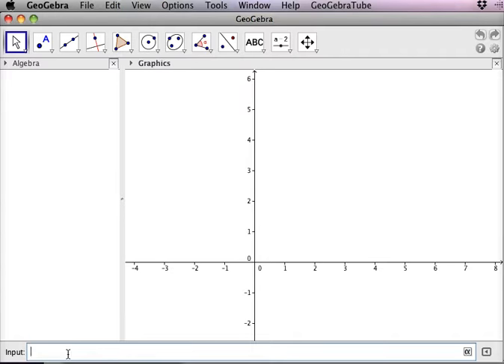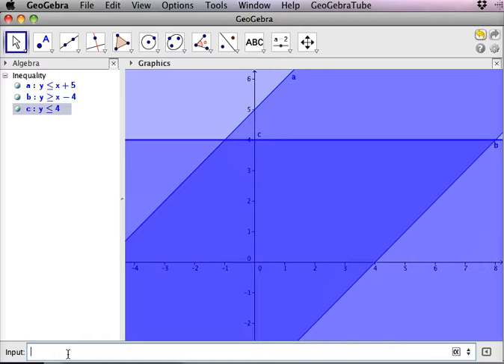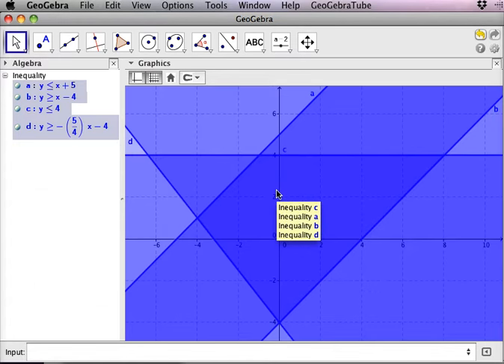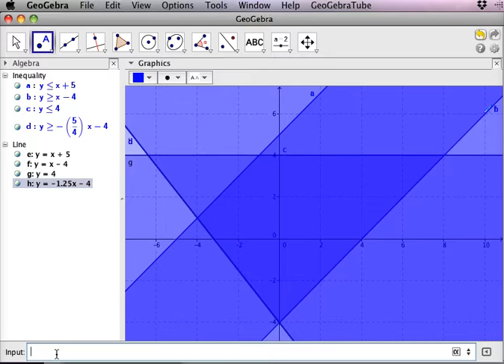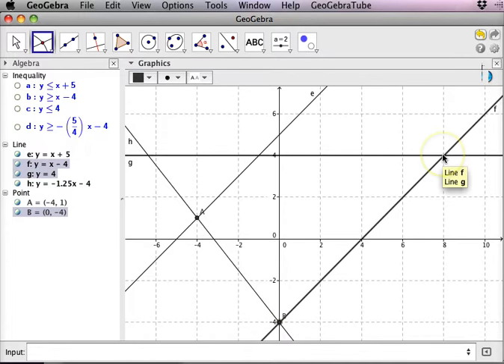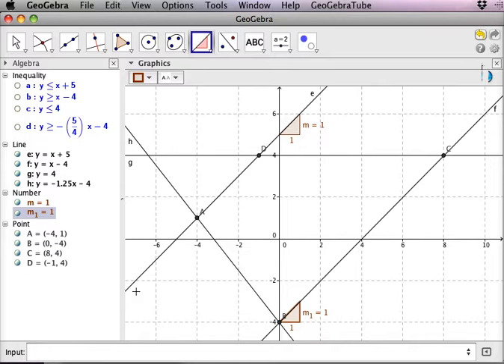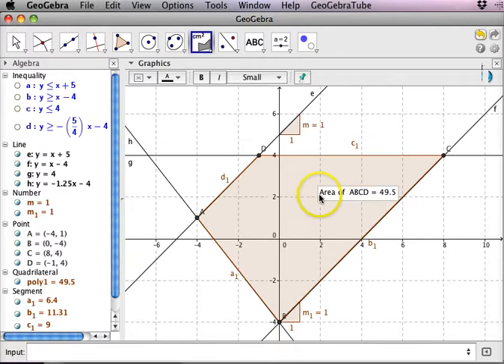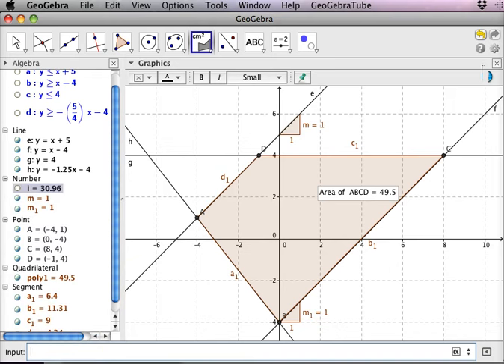M4 L11 ex2 Pg137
Finding Area and Perimeter of a Quadrilateral given a set of inequalities. From Common Core Geometry (grade 10) Module 4, Lesson 11, Exercise 2 on Page 137 using Geogebra Software